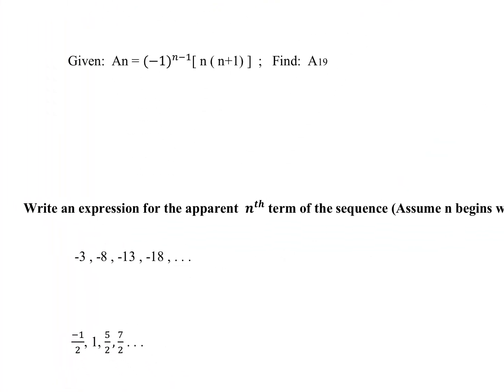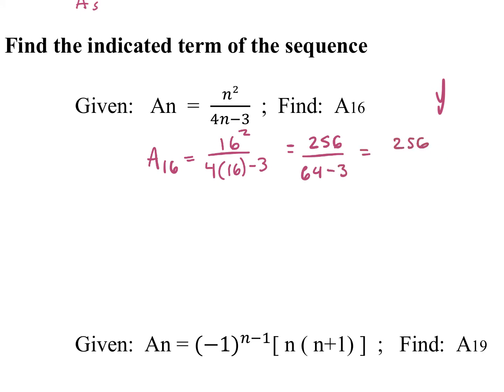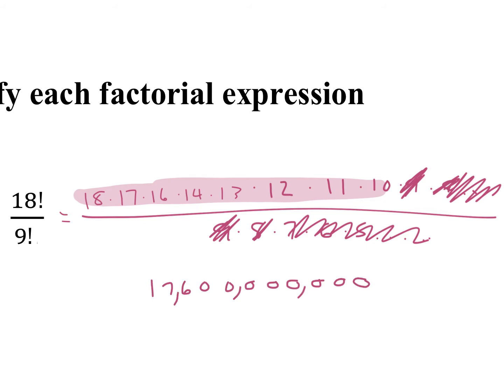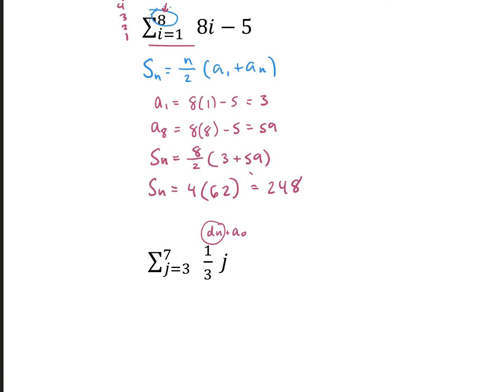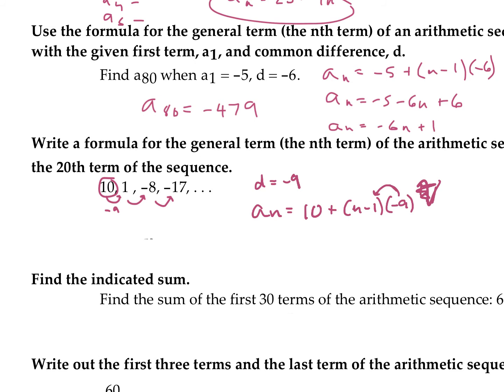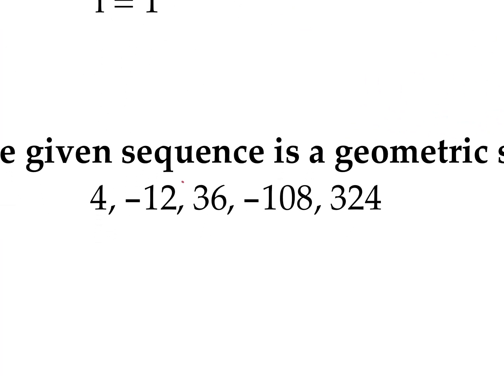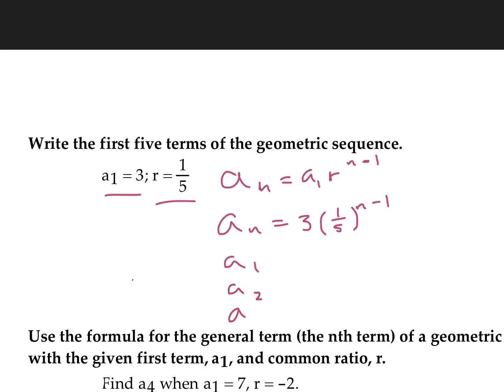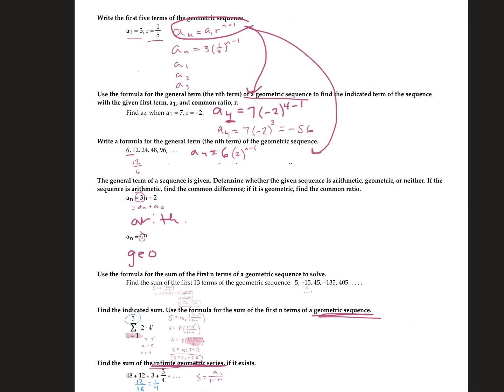3.18 PCH 8.1- 8.3 QUIZ REVIEW.mp4